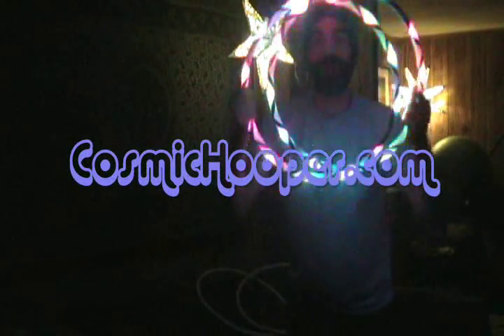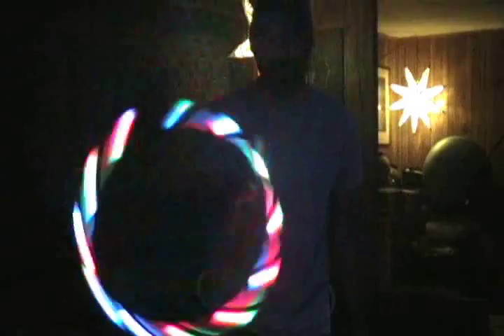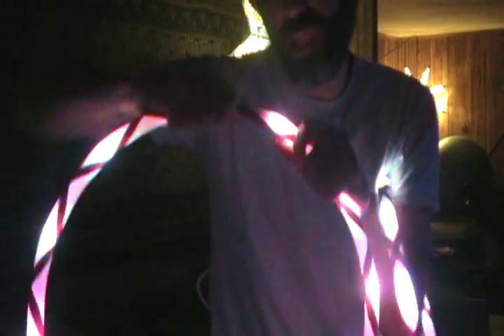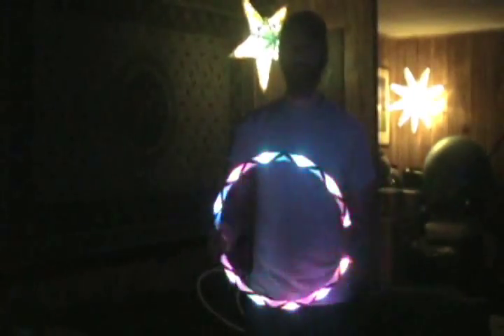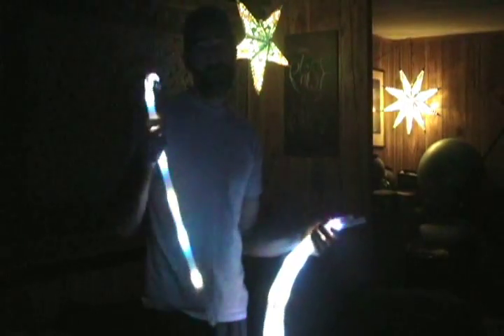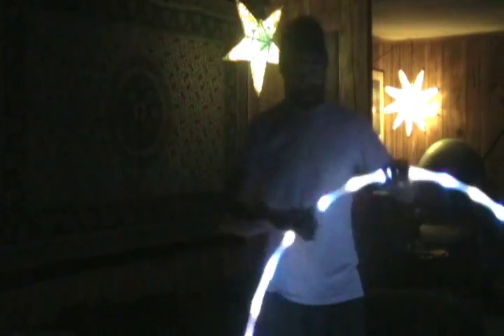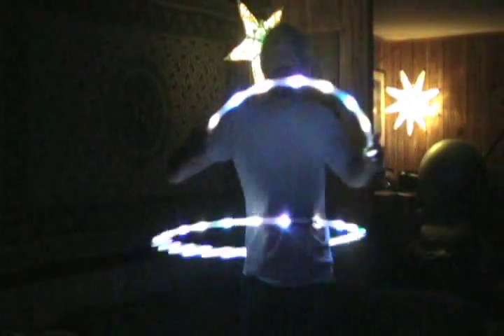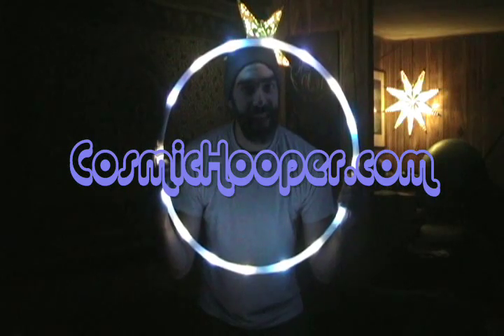New Minis & Sectional LED Hoops from Cosmic Hooper's Emporium of Bliss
3-in-1 hoops: Minis that can be connected to form a regular sized hoop.

4-in-1 hoops: ultra-versatile, 4 section "transformer" hoops that can be used as minis with 2 sections each, a medium sized hoop with 3 sections, or a large hoop with all 4 sections.

Please come check out all of my LED hoops at Cosmic Hooper's Emporium of Bliss